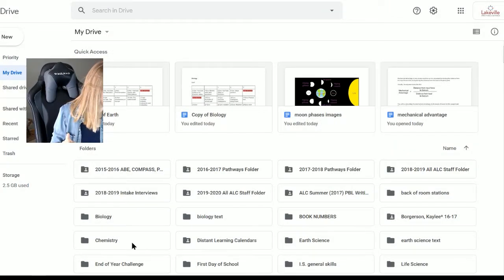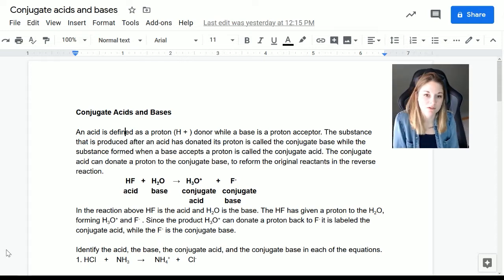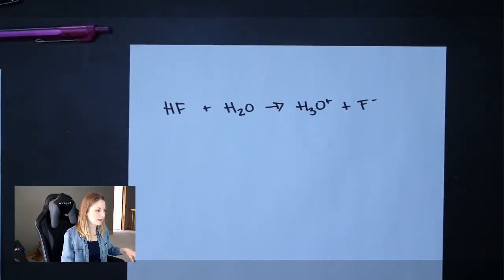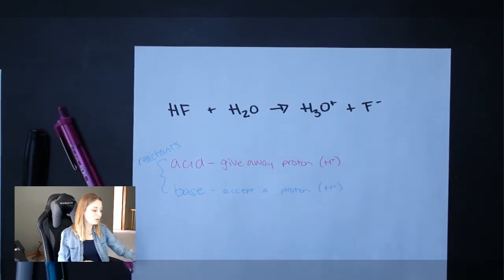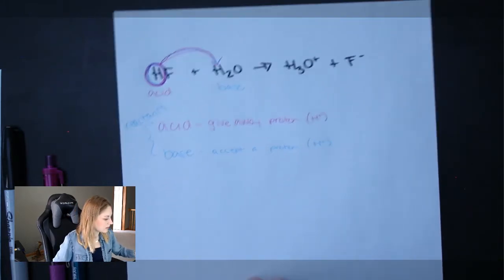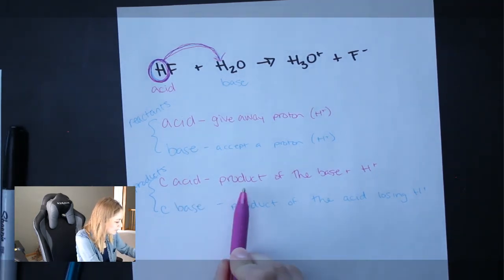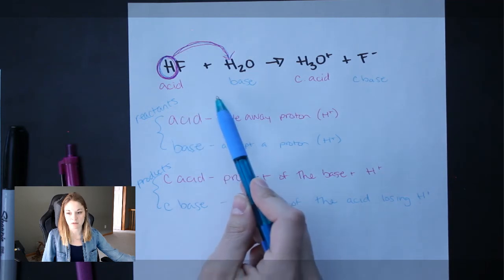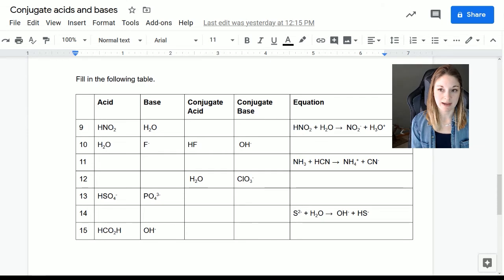Chemistry Conjugate Acids and Bases